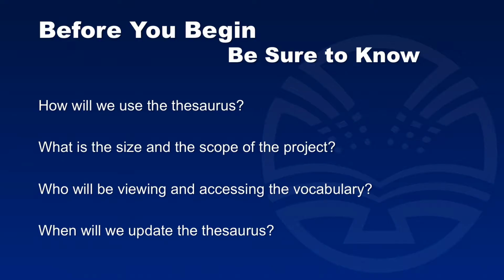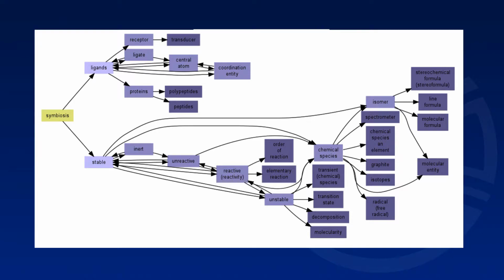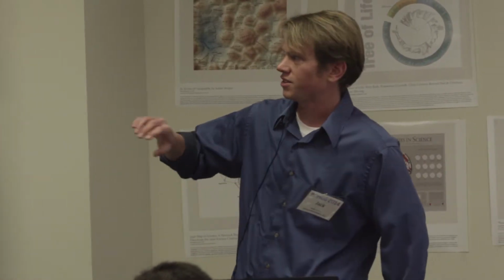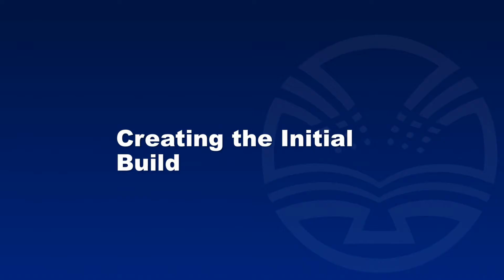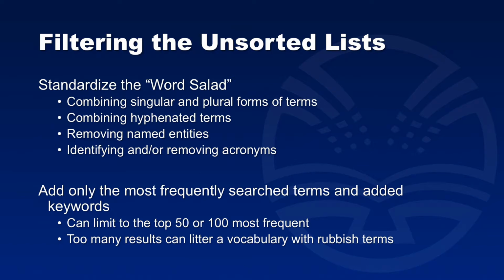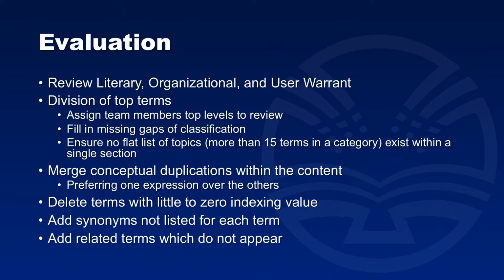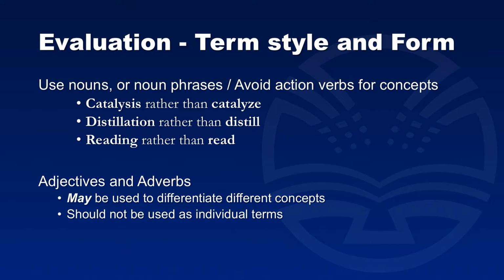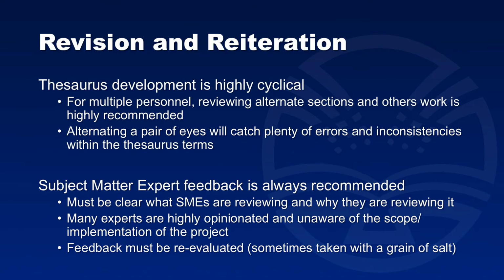The Nuts and Bolts of Thesaurus Development and Maintenance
Jack Bruce, a Project Manager at Access Innovations, Inc., explains how to develop a taxonomy from scratch and how to modify an existing vocabulary in this 2014 Data Harmony User Group meeting (DHUG) session.

Jack demonstrates how to structure a controlled vocabulary based on a hierarchical sorting of terms while detailing the differences between each taxonomic classification. The talk covers both top-down and bottom-up approaches to thesaurus construction. Additionally, Jack covers best practices in thesaurus management in order to ensure fully functional and descriptive vocabularies.